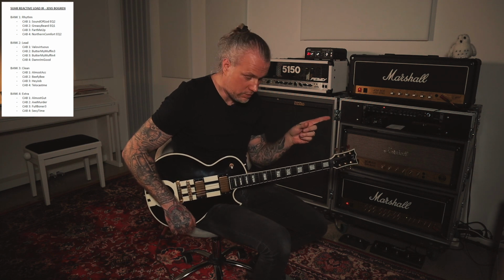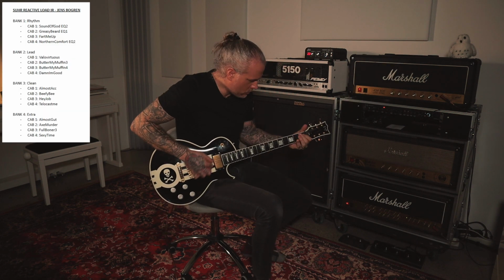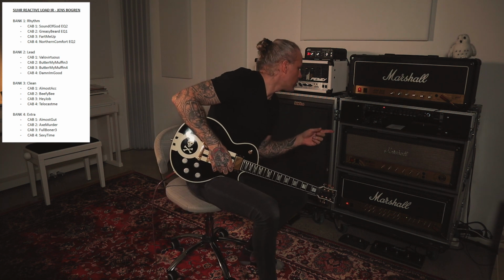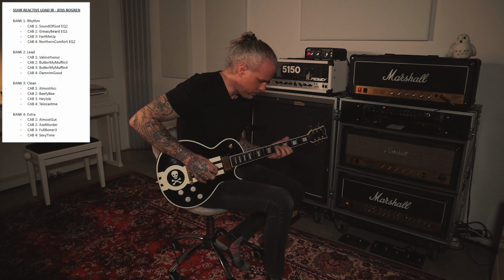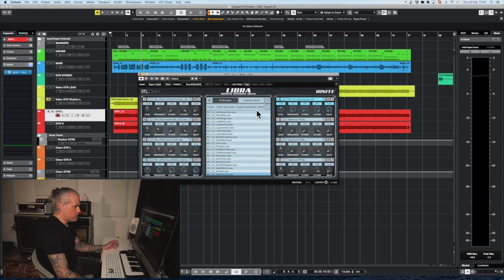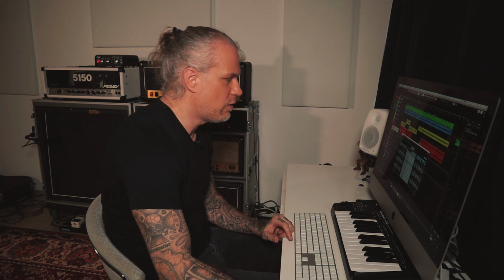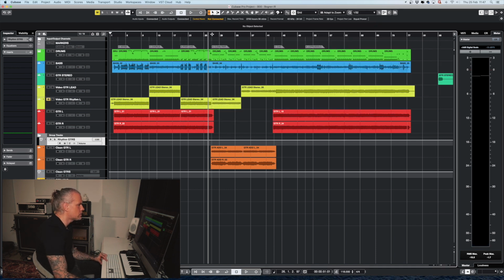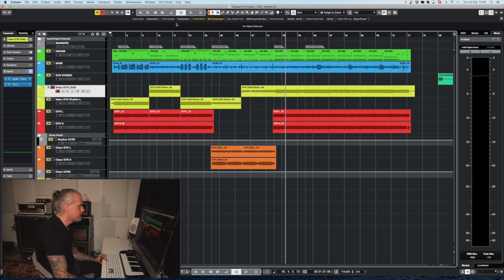JENS BOGREN signature IR PACK | LEAD + CLEAN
Another fantastic IR pack from Bogren Digital which works basically on everything: leads, cleans & rhythms.

Timecodes:
- Intro: 0:00
- The gear used on The Song: 0:20
- The Song: 0:54
- Comparing different IRs - guitar alone: 3:31
- IRs in the mix: 11:56
- Conclusion: 19:33